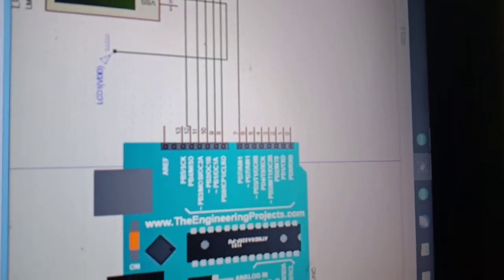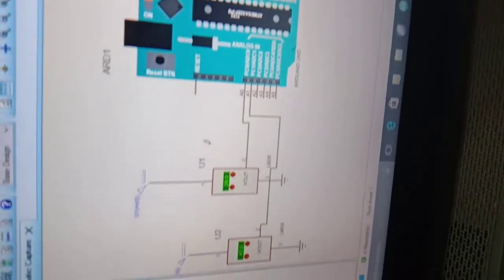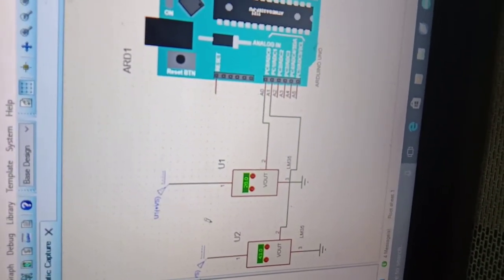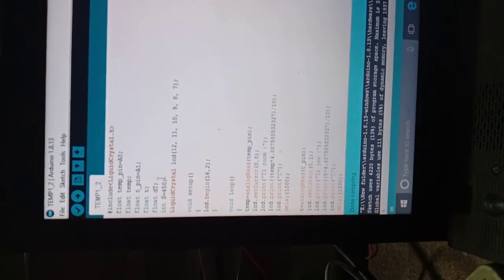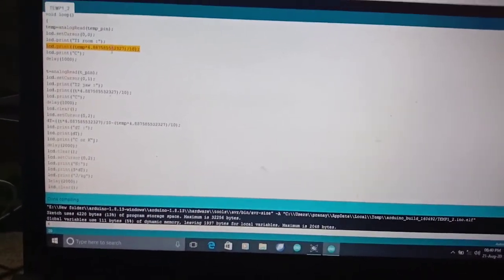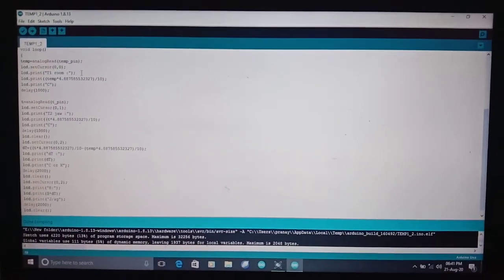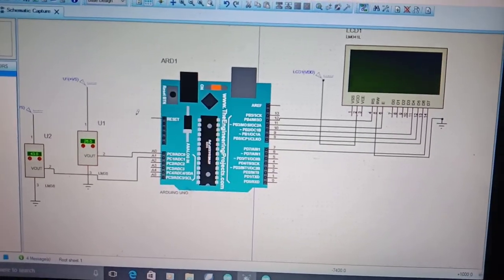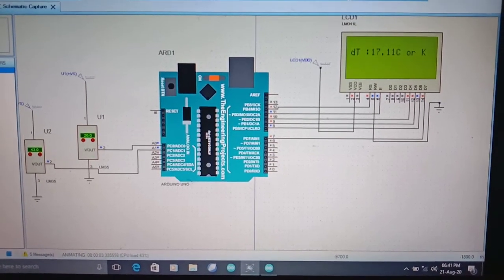From Temperatures sensor calculating heat.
Measuring heat, displaying temperature data from temperature sensor in Proteus simulation  software with the help of Arduino board through coading